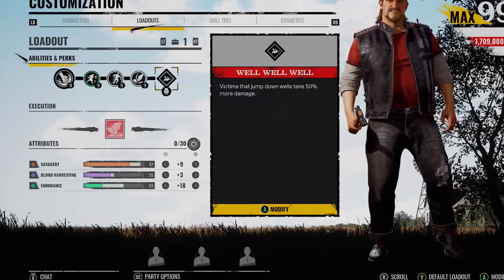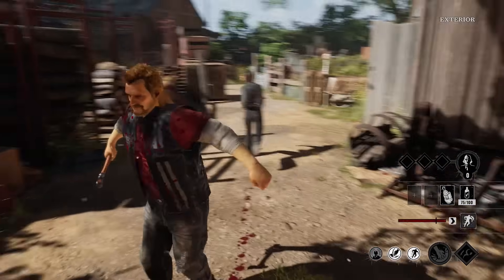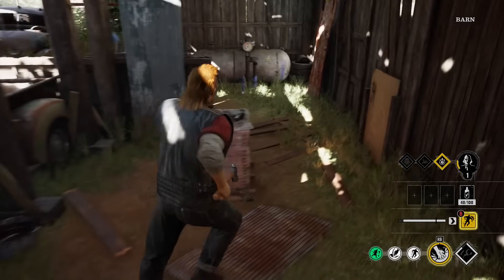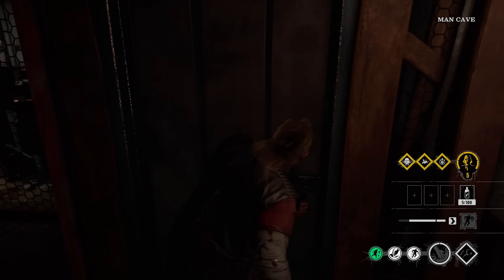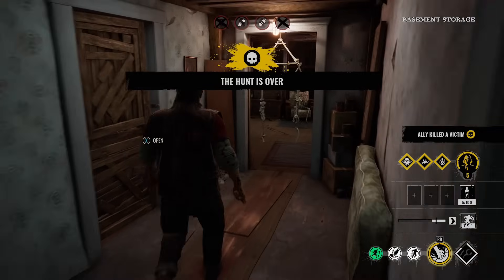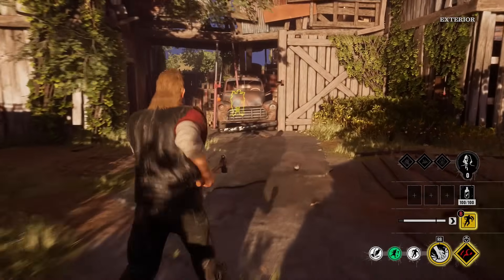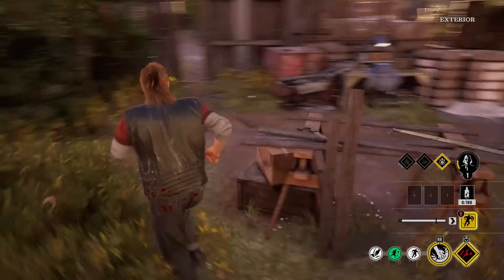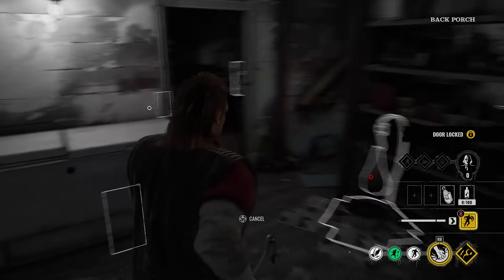MAX Barge Damage Build With Hands, Destroy Lelands...- The Texas Chainsaw Massacre Game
The New Family Character Hands can Barge any Victim and i've created a build around this while also discussing how his ability works in The Texas Chainsaw Massacre.